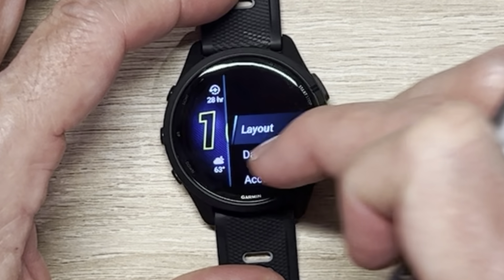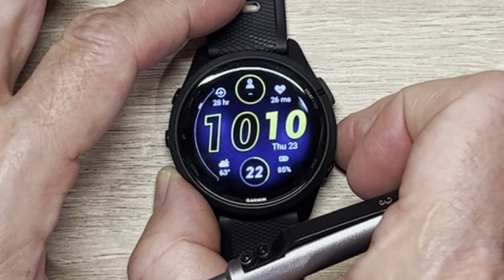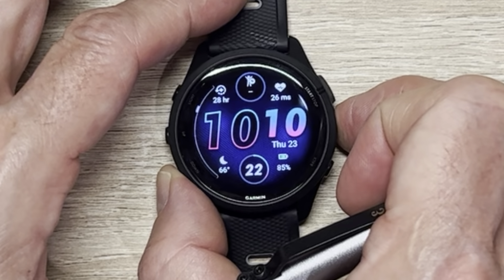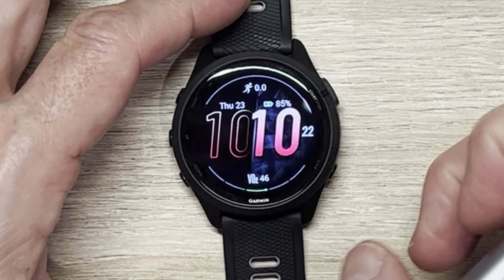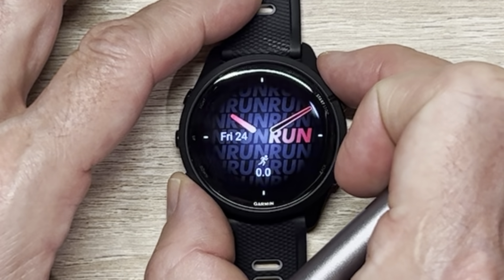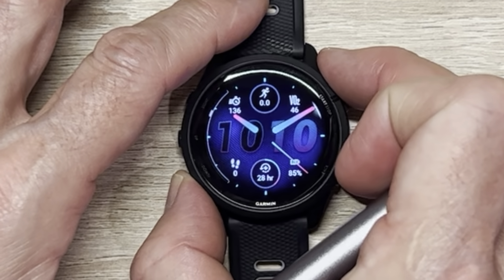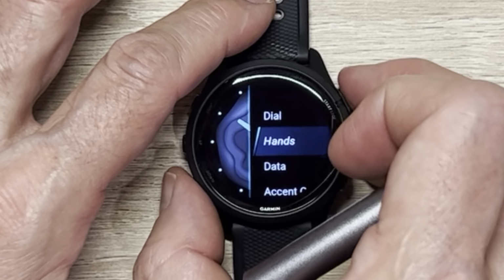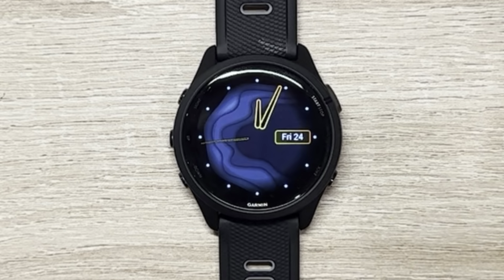Garmin Forerunner 265 Watch Faces & Watch Face Settings/Options Review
Garmin Forerunner 265 Watch Faces & Watch Face Settings Options

00:00 Start
00:20 Why I Made This Video
01:26 Data Options
03:58 Digital Layout Options
04:16 Accent Color Options
05:12 Watch Faces - General
06:08 Data Gauge Options
07:10 Analog/Digital Blended Watch Options
09:20 Analog Watch Options